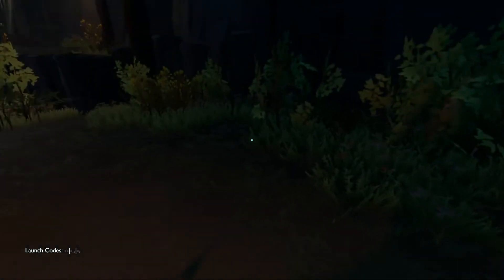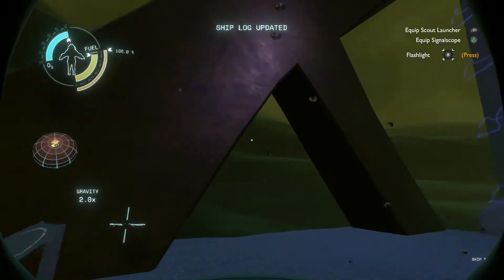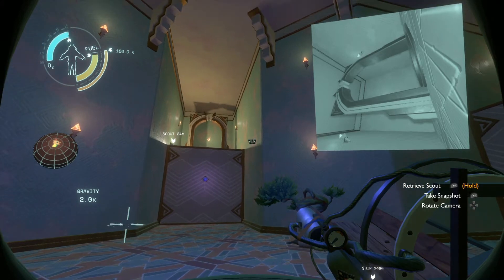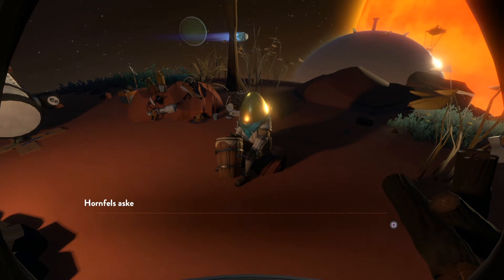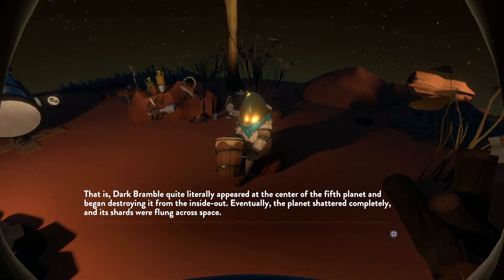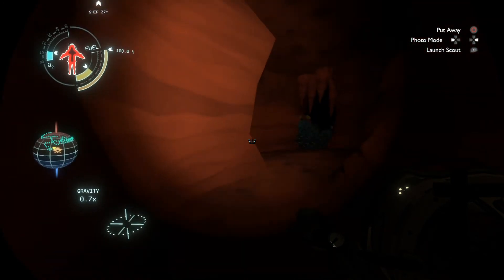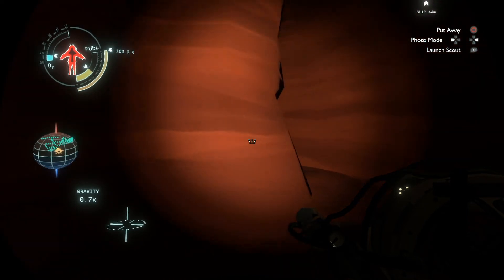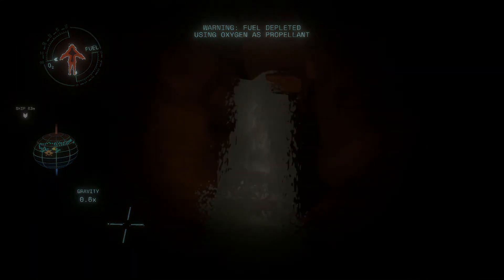Outer Wilds: Ep. 7 - How to Train Your Quantum Object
We shall discover two morsels of wisdom today as it pertains to dealing with quantum objects.  One requires us to travel beneath the current in Giant's Deep, and the other can be found in the cave at the bottom of the dry lake bed on Ember Twin.

Outer Wilds is an open-world game where you must solve the mysteries of your solar system, which is stuck in a seemingly endless time loop!